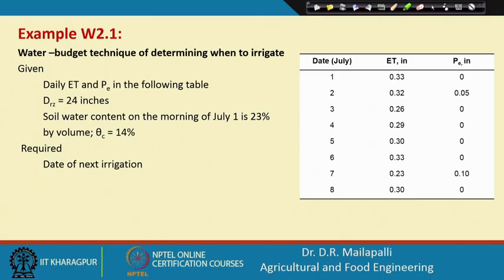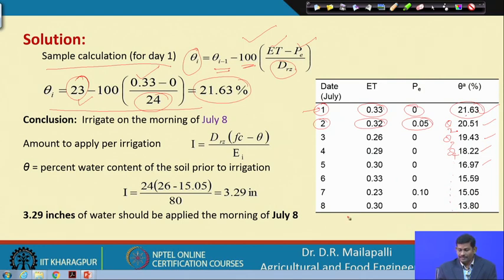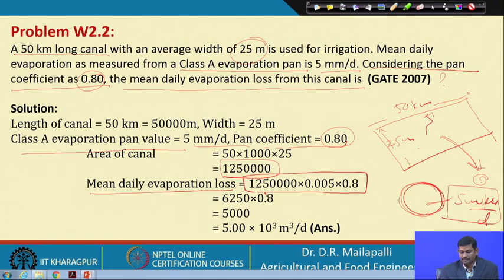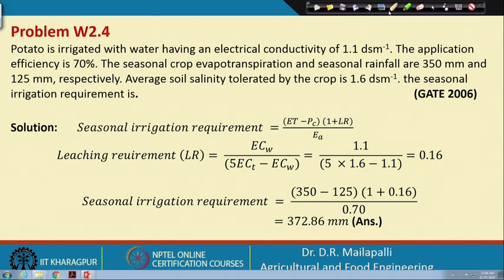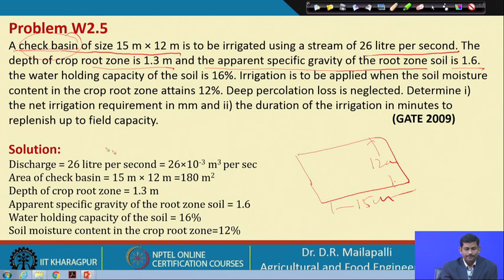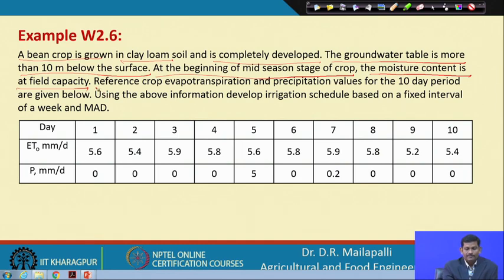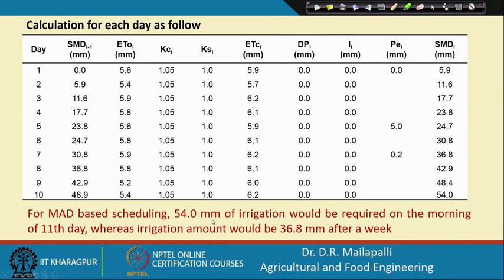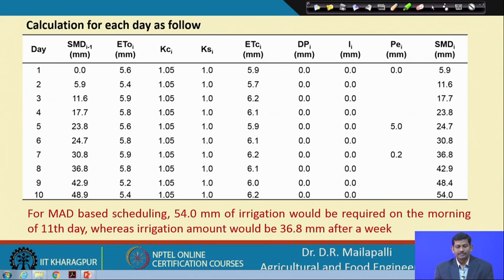Lecture 10: Tutorial